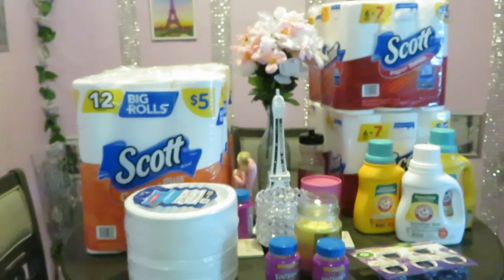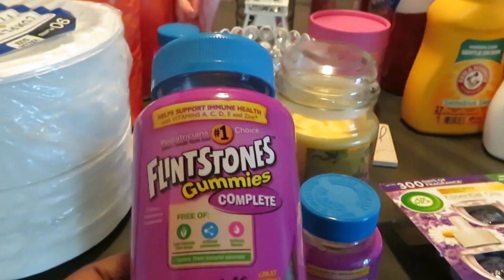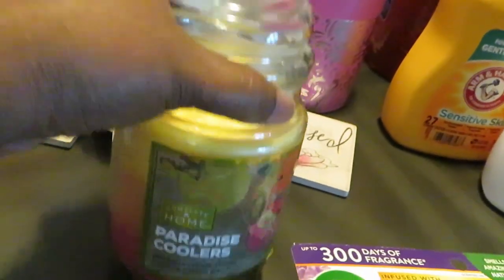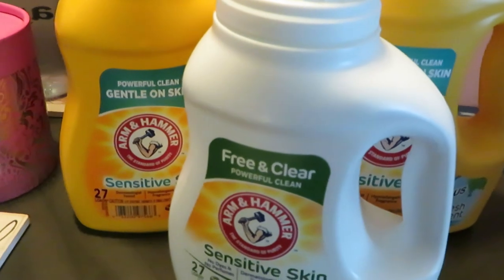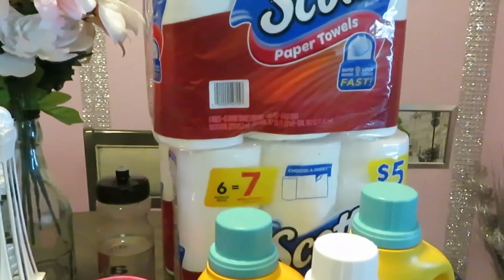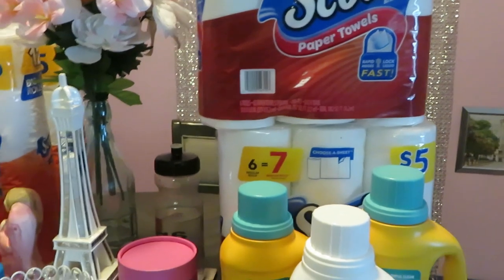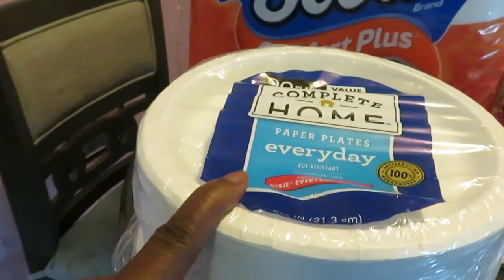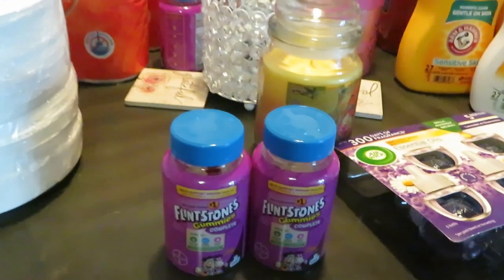Walgreens Haul/Amazing Scotts Deal/Arickamisha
Hello everyone here are the few deals I grabbed from Walgreens this week.